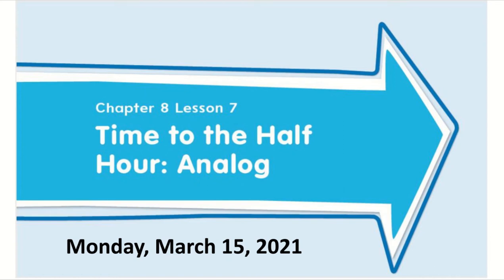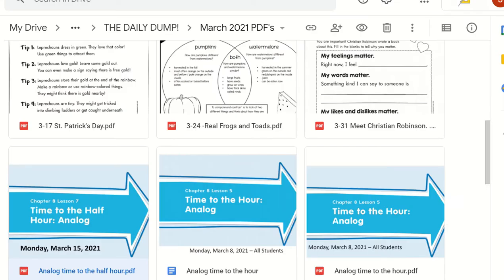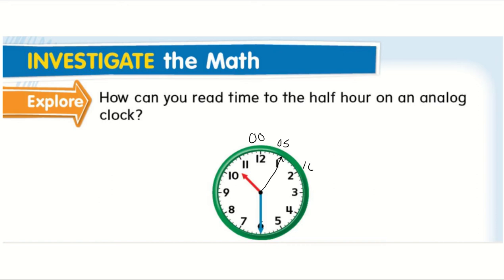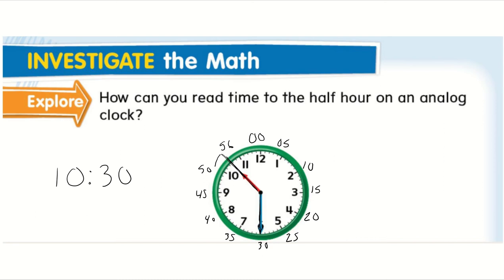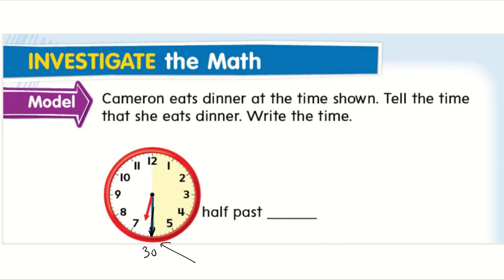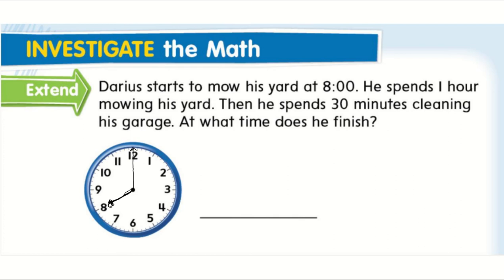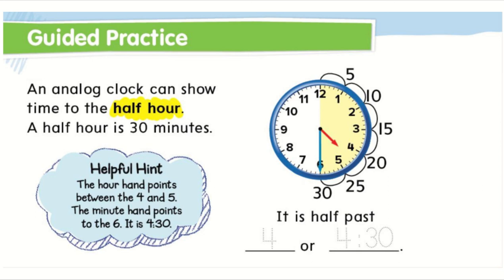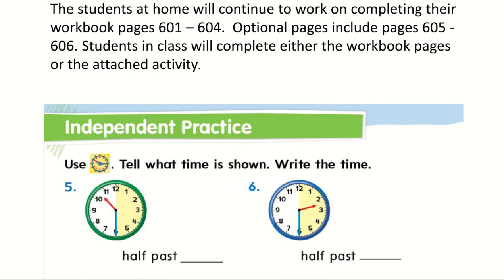Time to the Half Hour 3/15/21